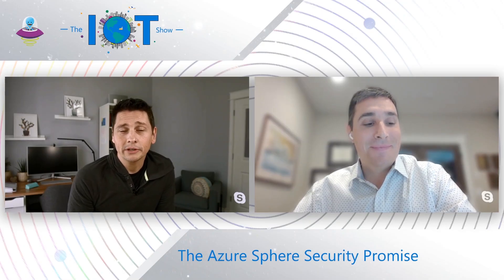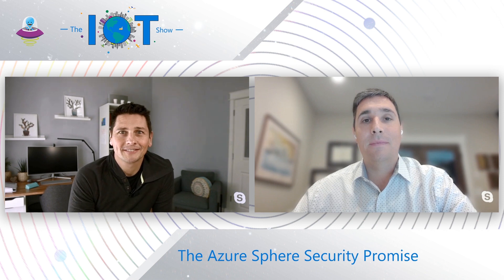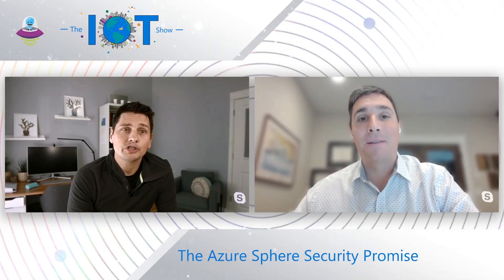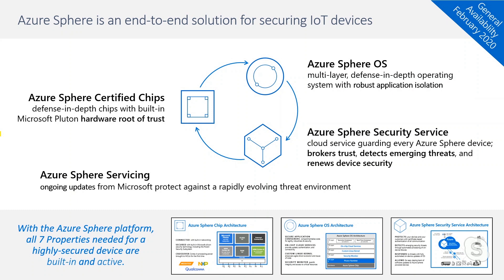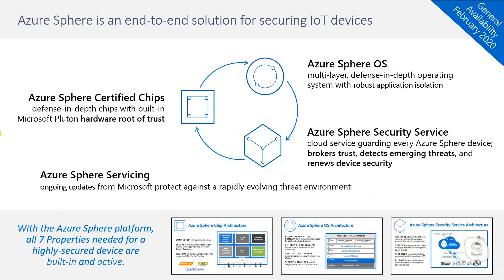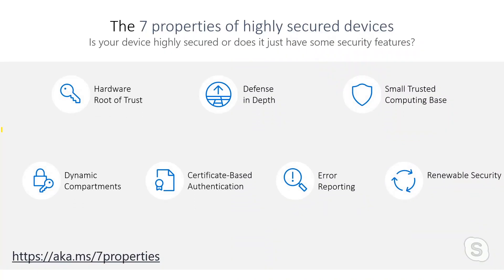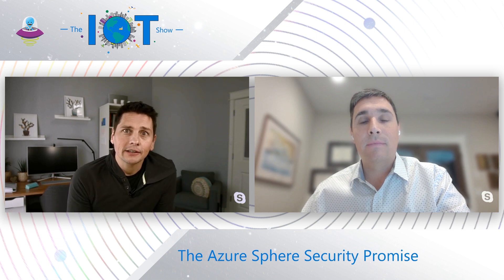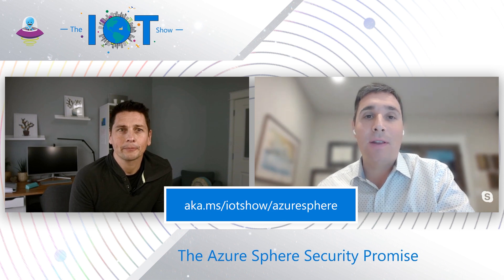The Azure Sphere Security Promise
Azure Sphere is now generally available marking an important milestone in Microsoft’s commitment to provide an end-to-end security solution for securing any IoT device. What is the Azure Sphere security promise and how does it deliver end-to-end security for IoT devices? We'll look at the security demands of safety critical equipment and IoT deployments at scale.